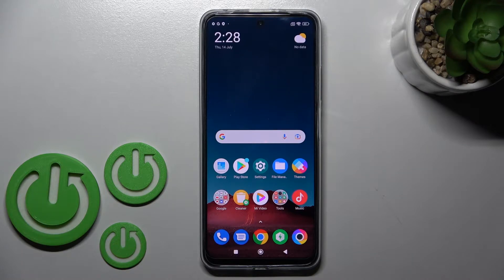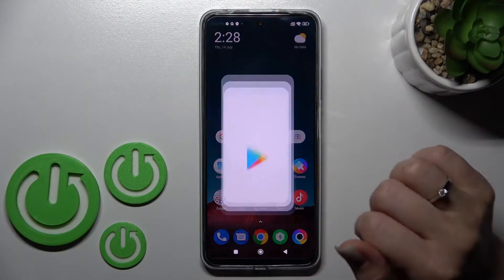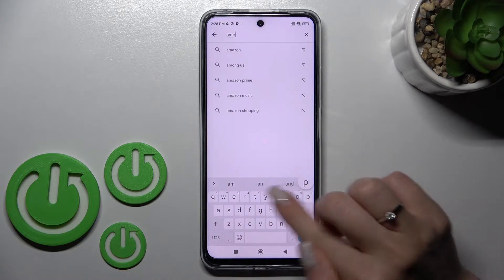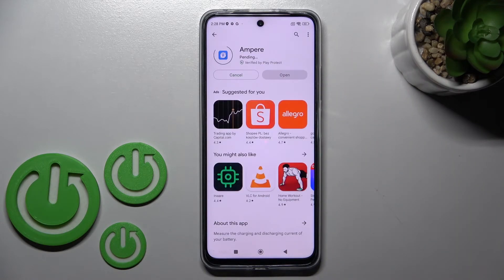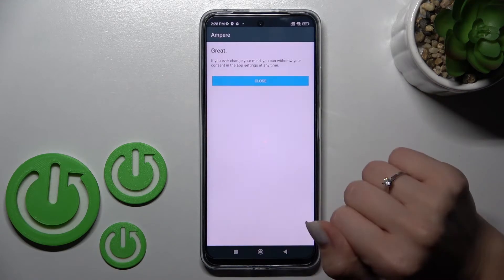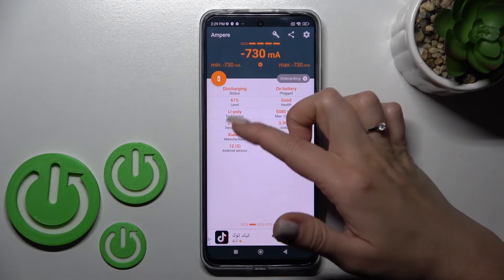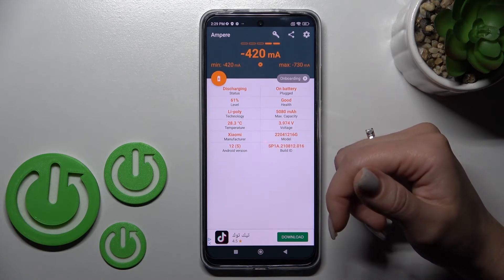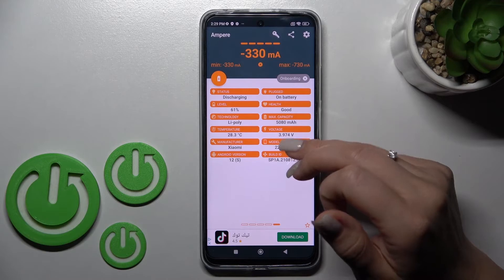How to Check Battery Temperature in POCO X4 GT - Install Ampere App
Today, we would love to show you the Check Battery Temperature of the POCO 4X GT! Follow the steps, shown above and Install the Ampere App thanks to which you'll see the Battery Temperature of this smartphone. So, don’t wait and wonder, just stick around, try this free app and let’s get started!

How to Download Ampere App on POCO X4 GT? How to Check Battery Health on POCO X4 GT? How to Check Battery Temperature on POCO X4 GT? How to Check Battery Percentage on POCO X4 GT? How to Check Battery Voltage on POCO X4 GT? How to Check Battery Status on POCO X4 GT? How to Check Battery Max Capacity on POCO X4 GT? How to Check Battery Information on POCO X4 GT?